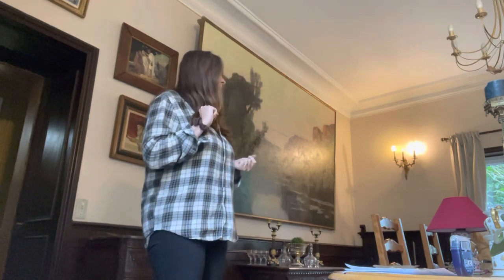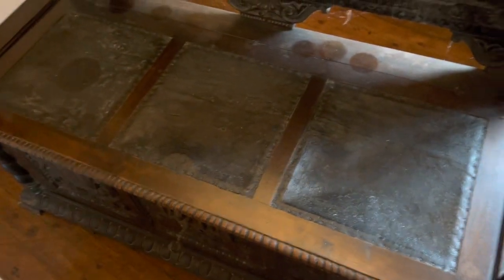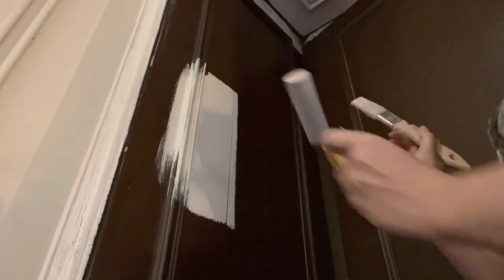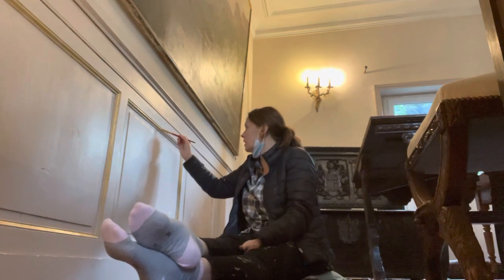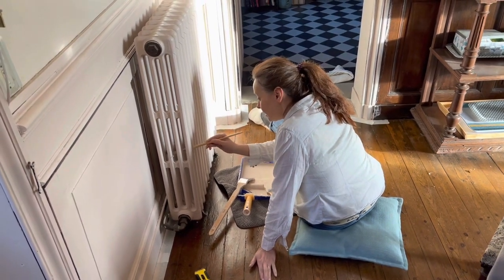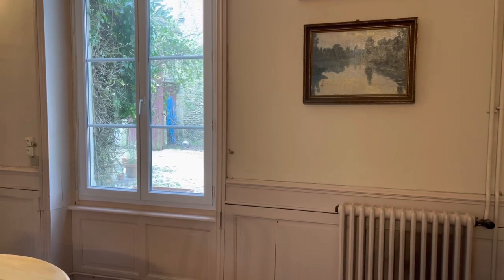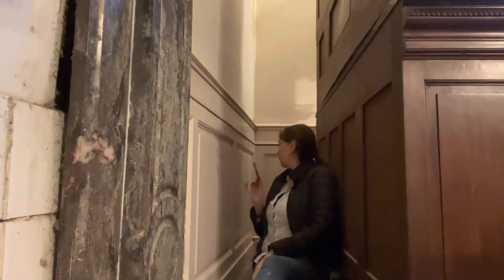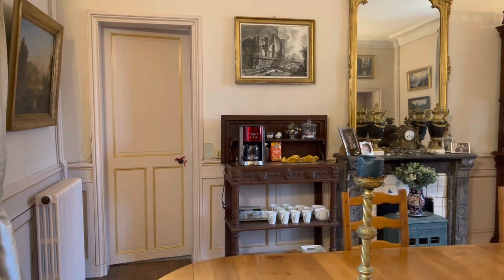Manoir 17th Century Dining Room Makeover!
Finally renovating our Dining room in the 17th century wing of the Manoir!